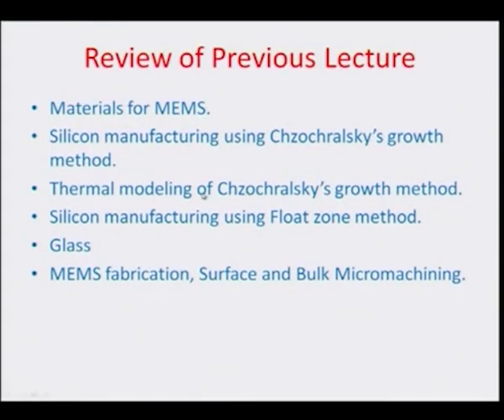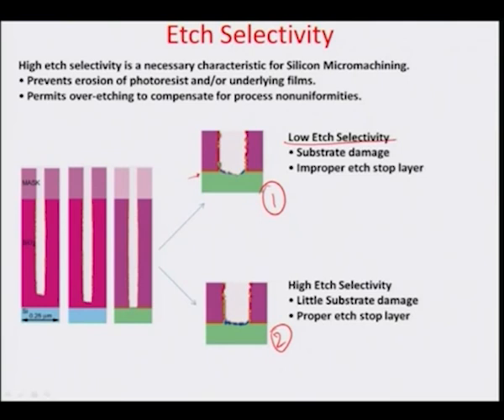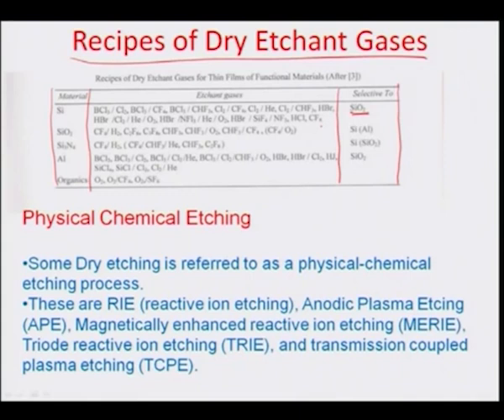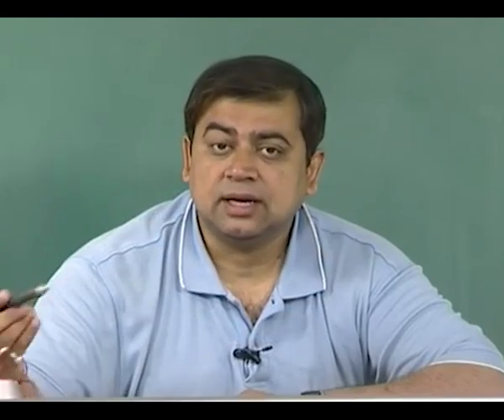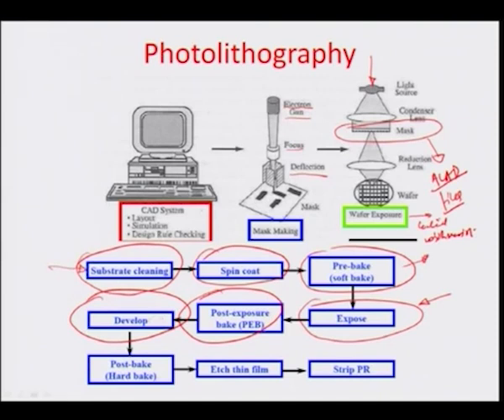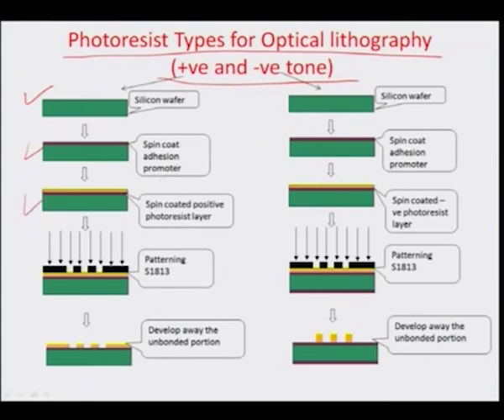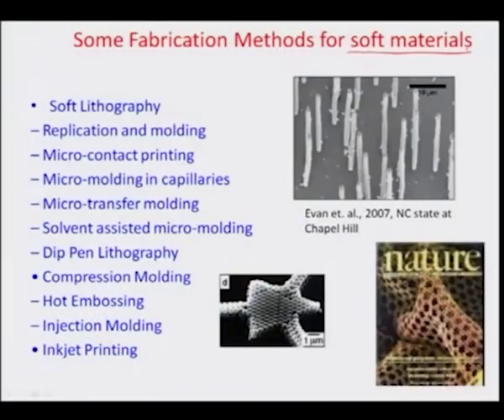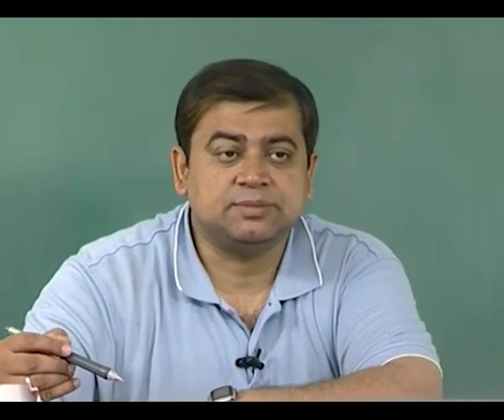Lecture-04: Advanced manufacturing process for micro system fabrication